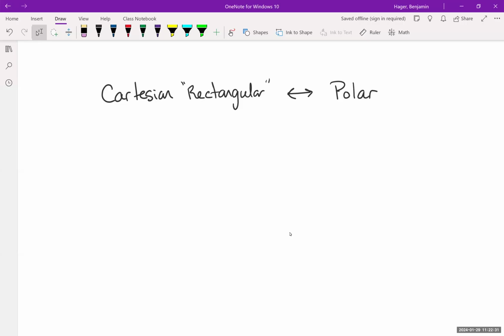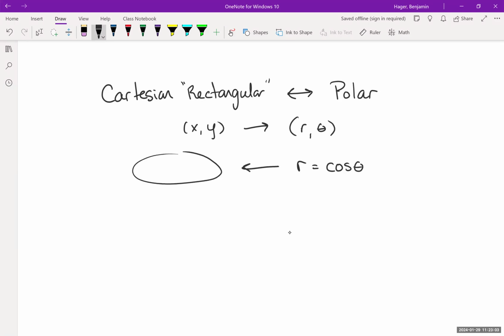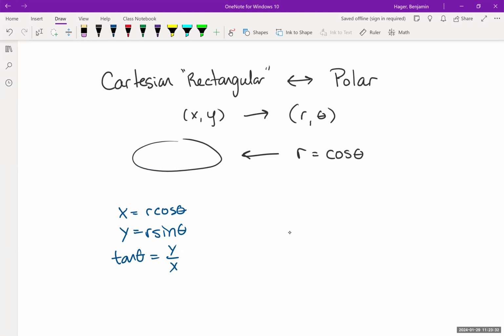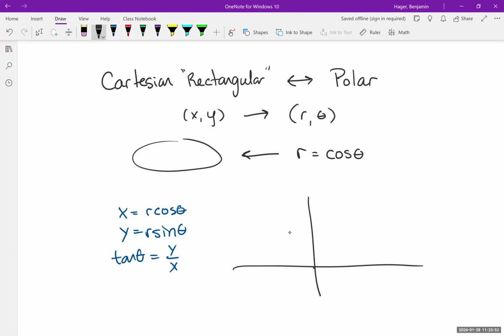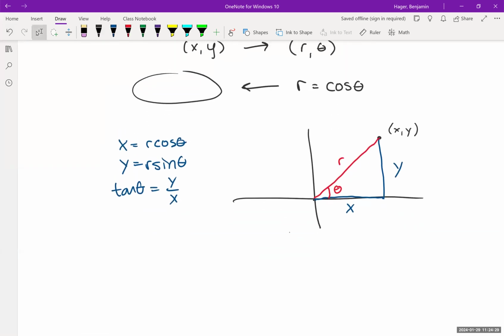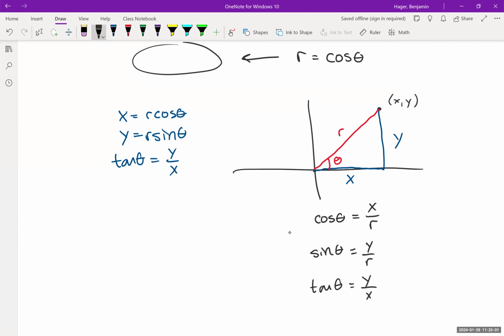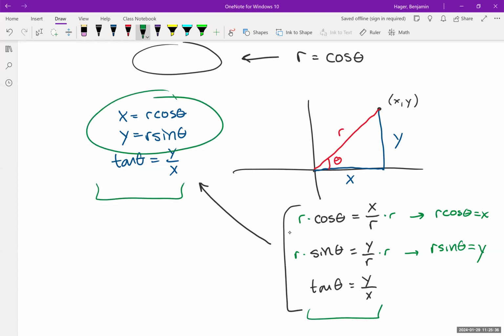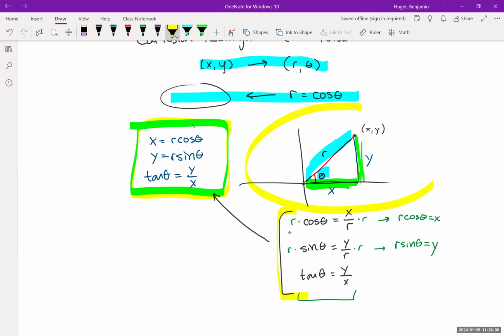Relation between Cartesian (Rectangular) and Polar Coordinates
Overview of the tools needed to convert to and from rectangular and polar coordinates.